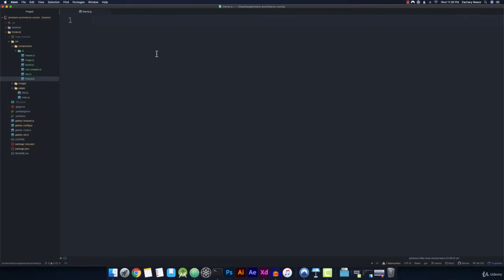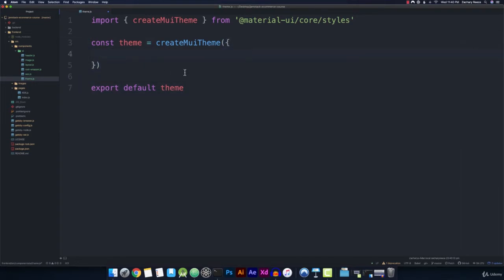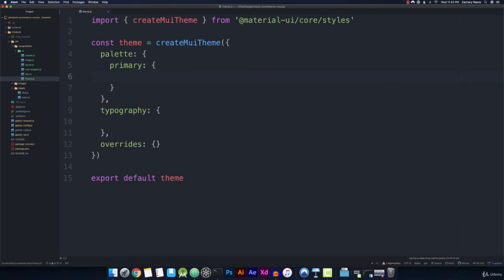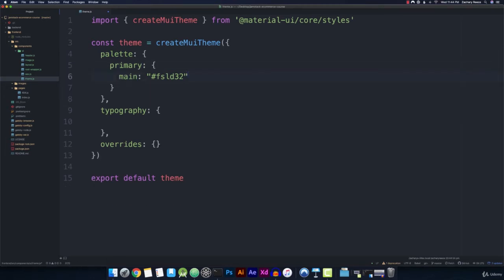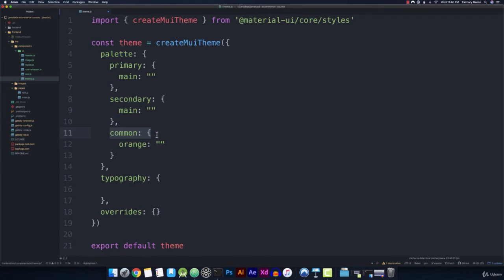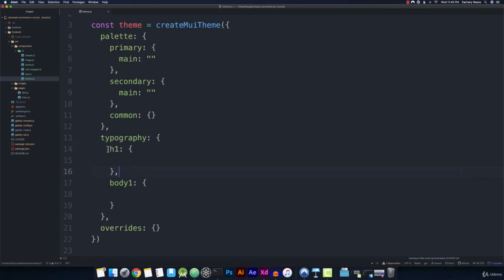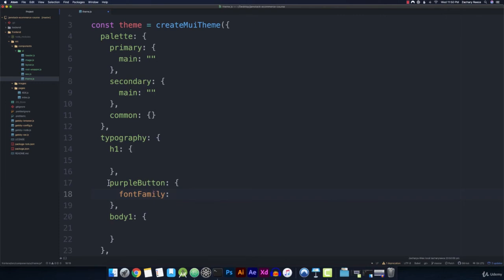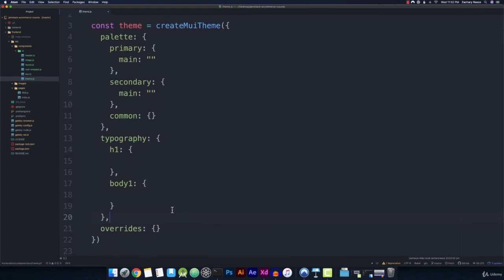004 Creating A Custom Theme Part 2